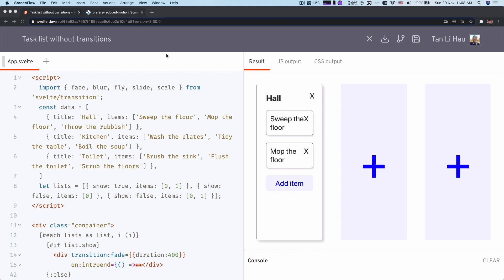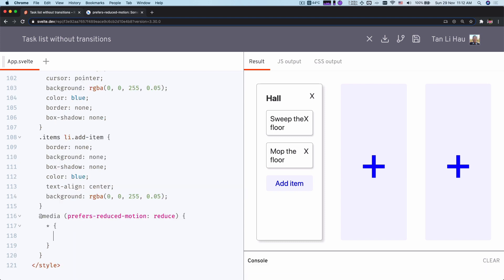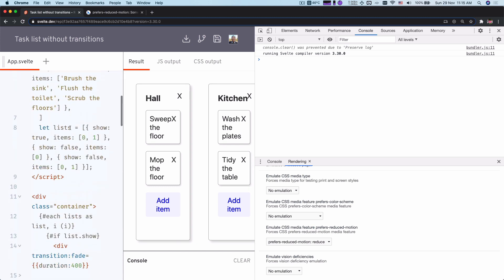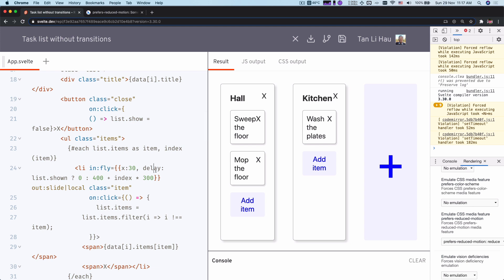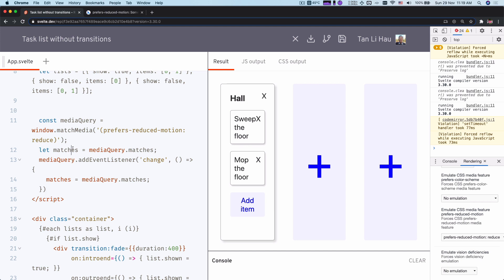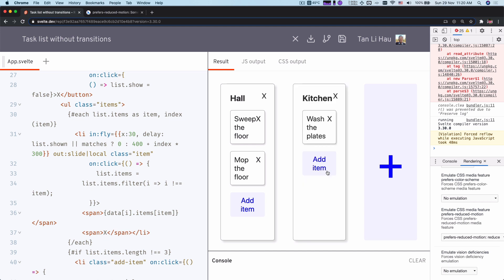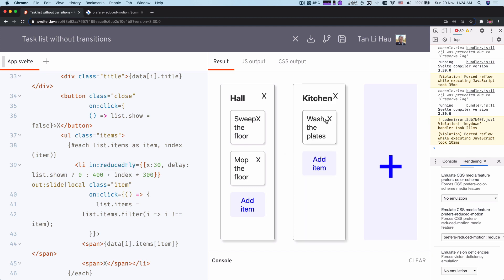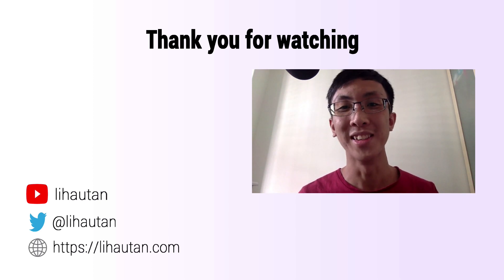Accessible Transition | Svelte Transitions | Tutorial 5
Not everyone is comfortable with decorative animations or transitions. Some users experience distractions and or nausea from animated content.

In this video, I am going to show you how to make your transition accessible to everyone.